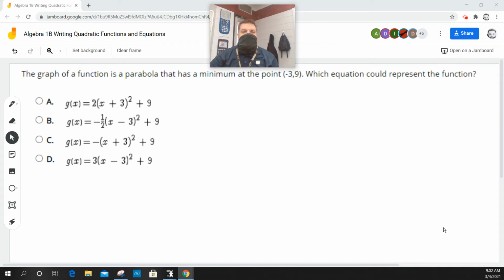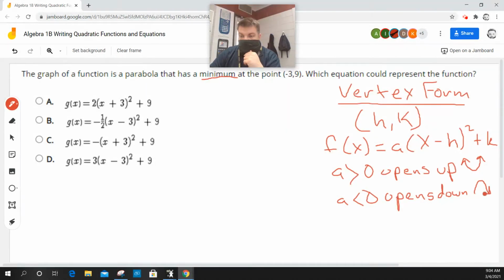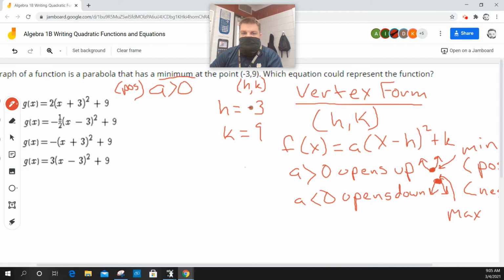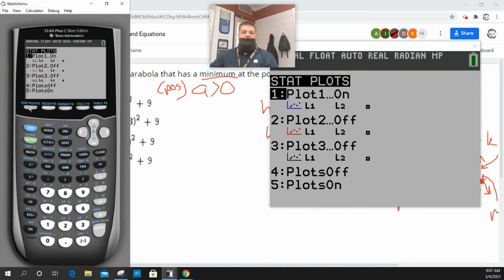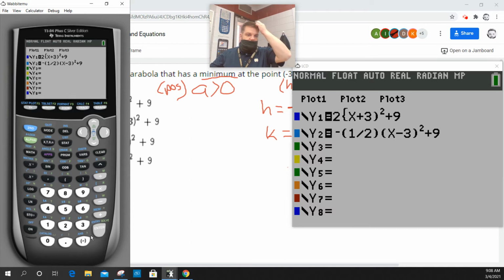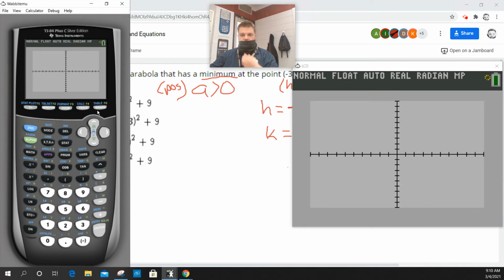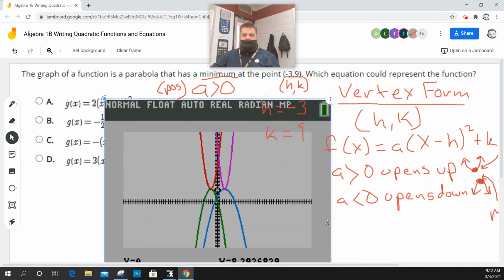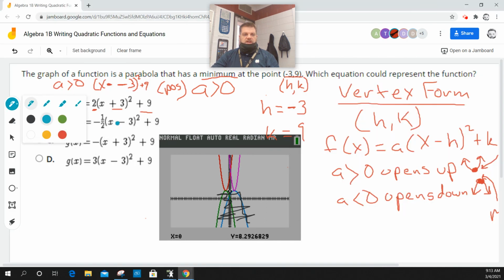Algebra 1B Writing Quadratic Functions and Equations Example 2